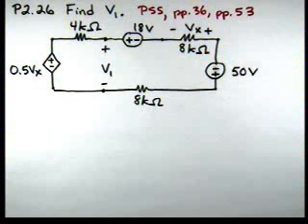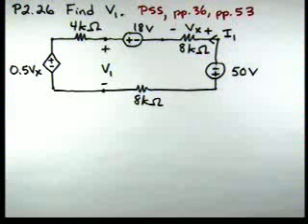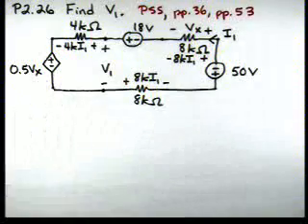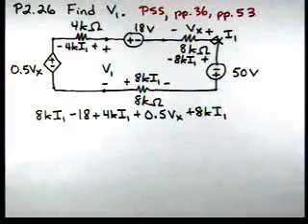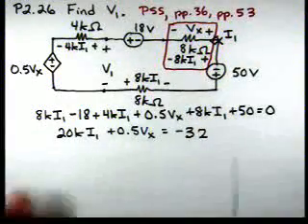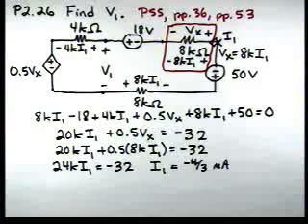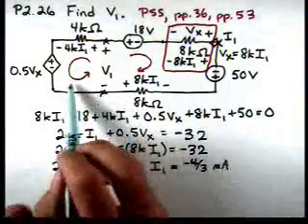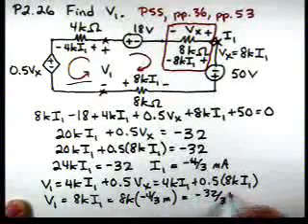chapter_2 basic circuit analysis.wmv